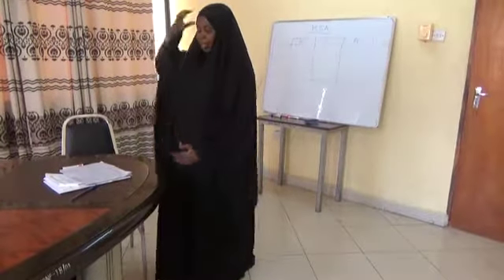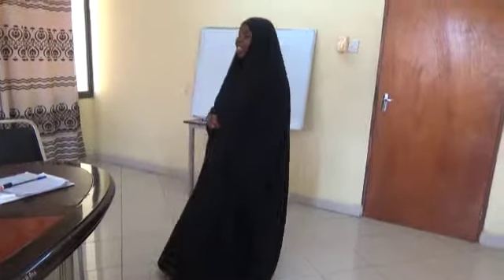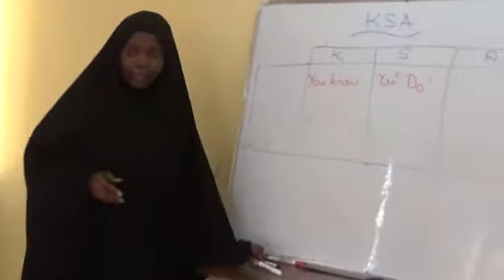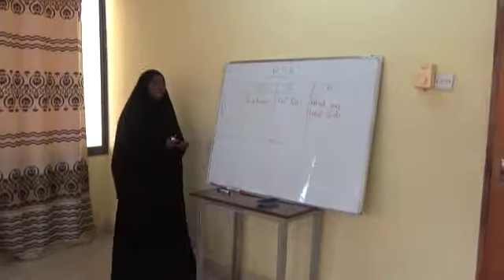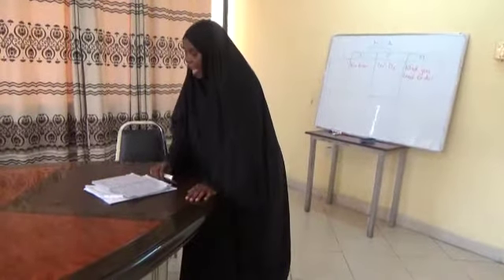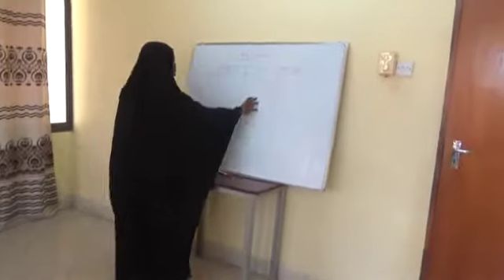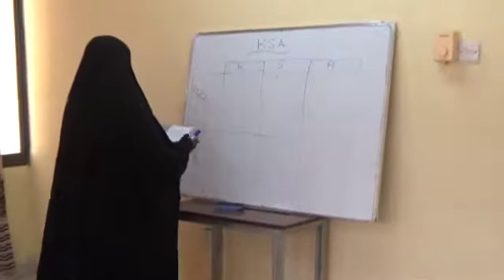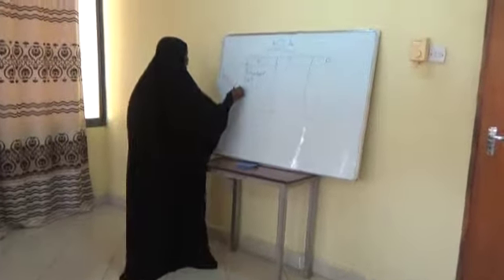Learning Outcomes - Khadija Mgambo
Facilitator:  Khadija Mgambo